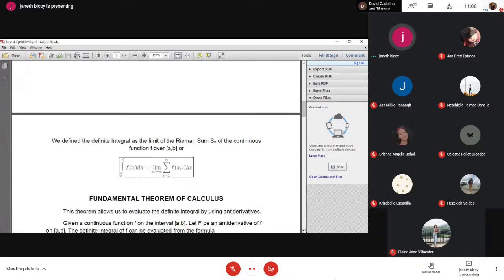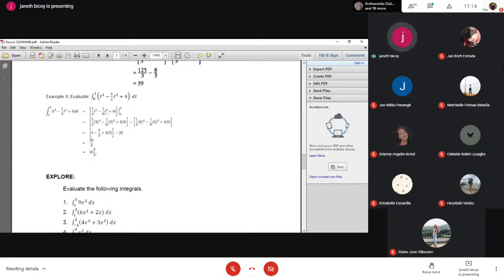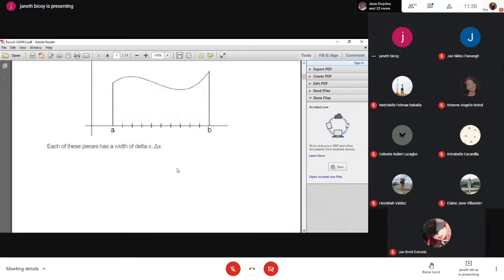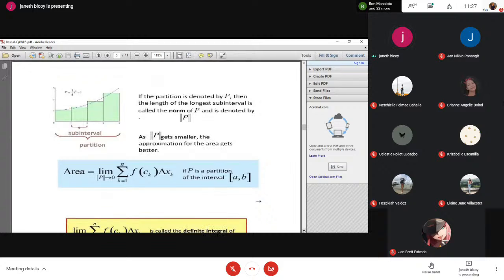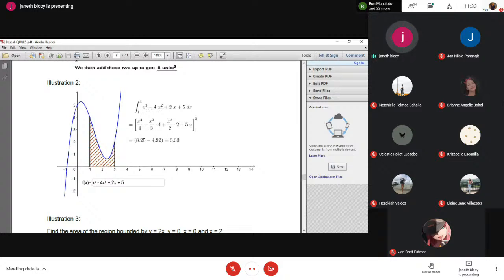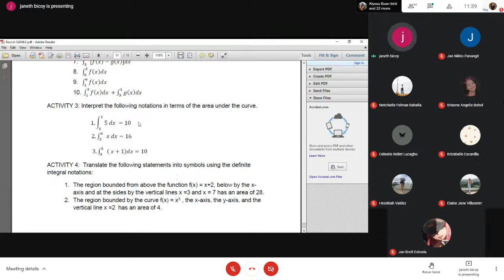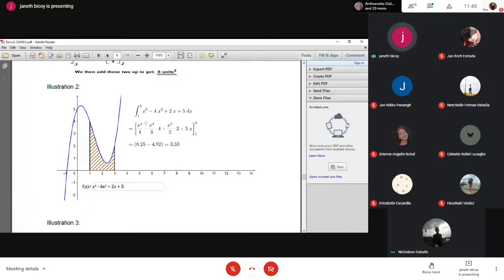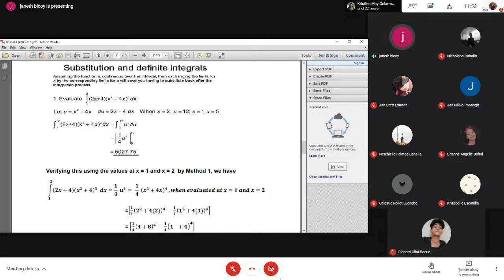Live 5/26/2021 11:07 AM